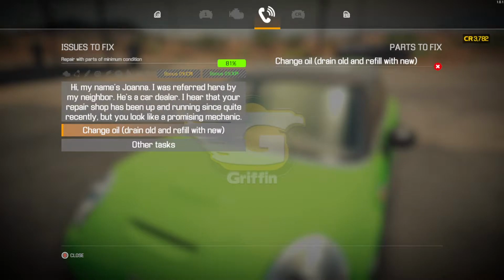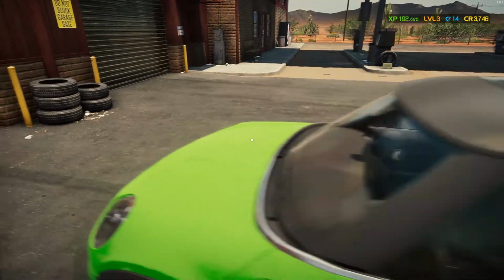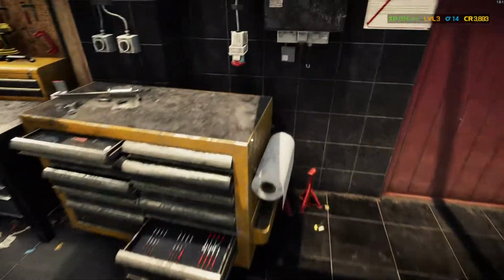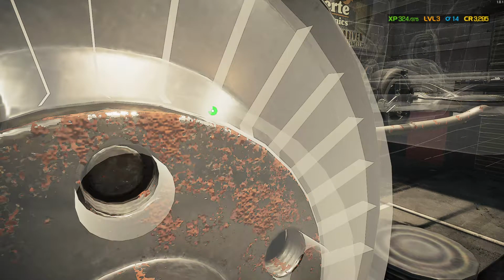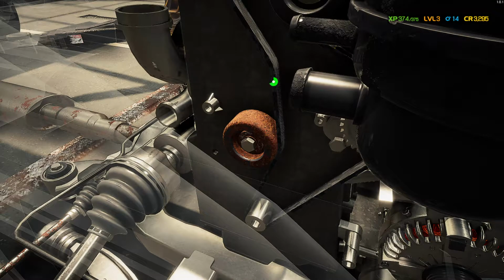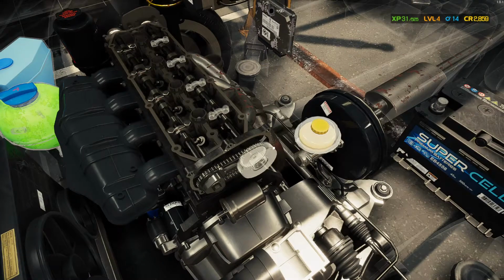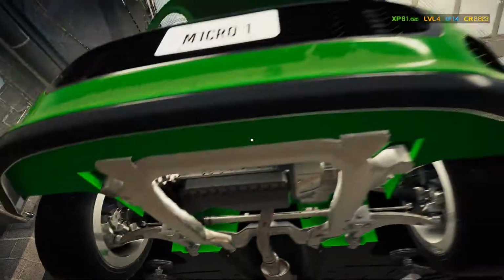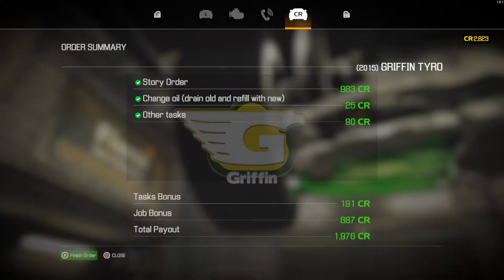Part 4 Of Fatso's Garage Story car for the woman in Car mechanic Simulator 2021.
So let's fix up a story car.